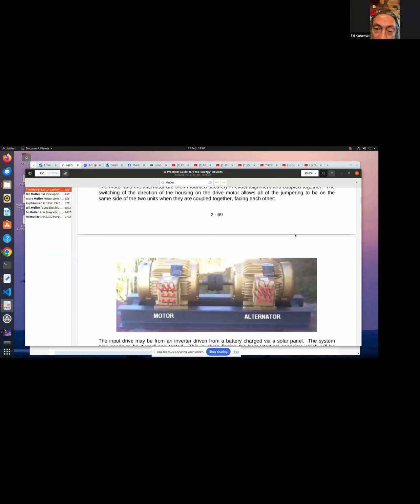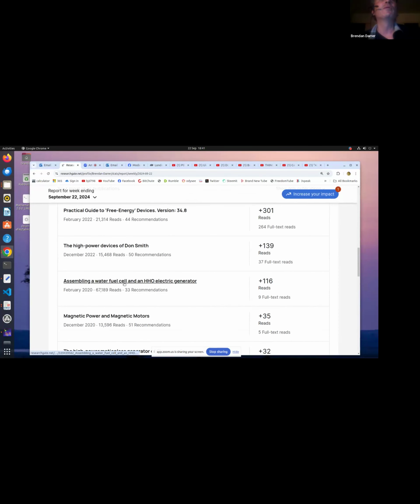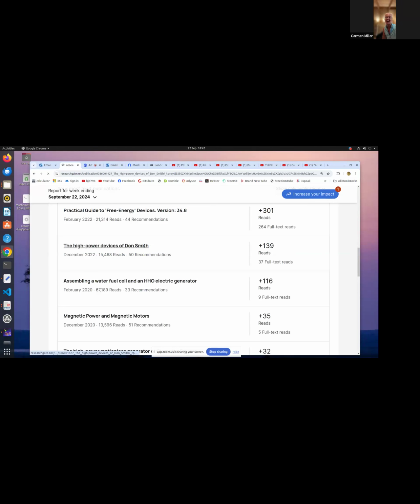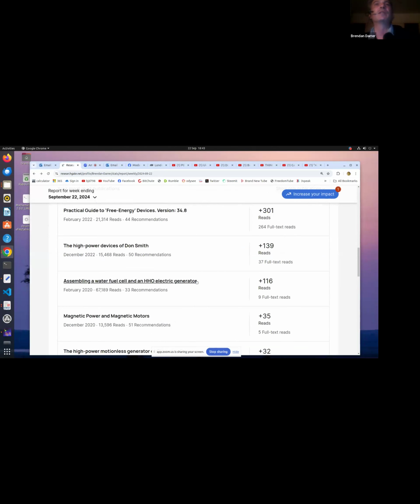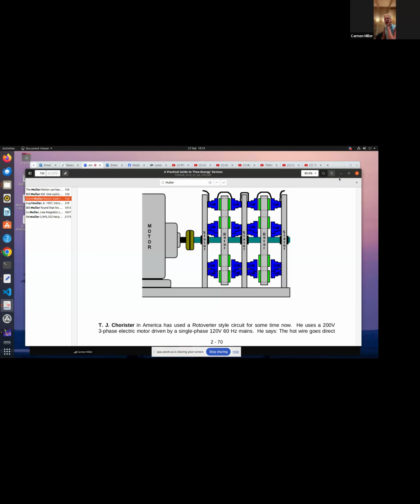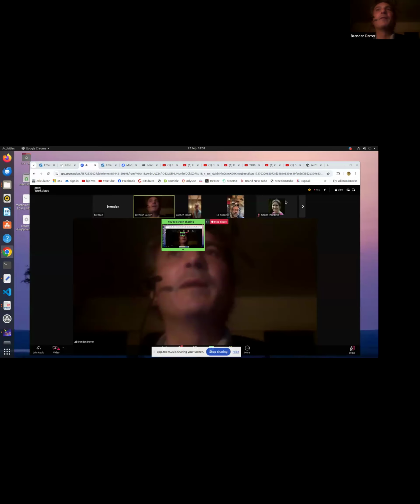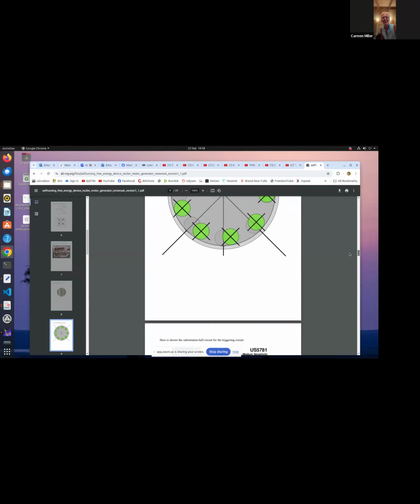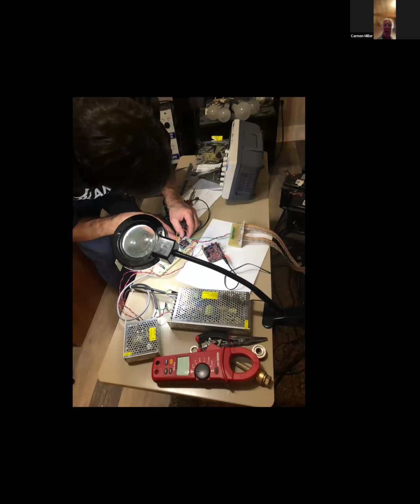SQK Conversation with Carmen Miller on free energy - Episode 7